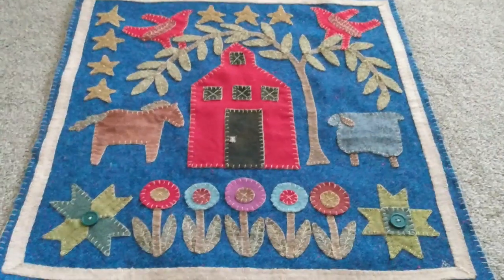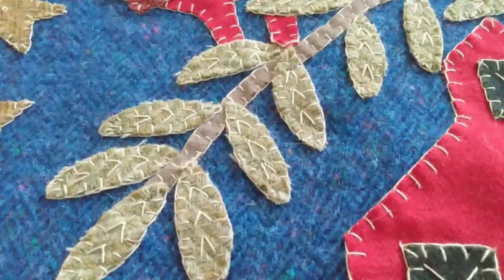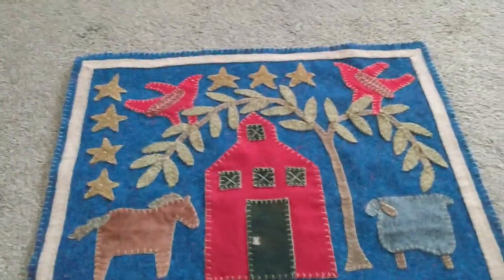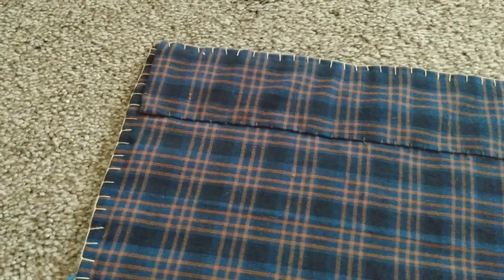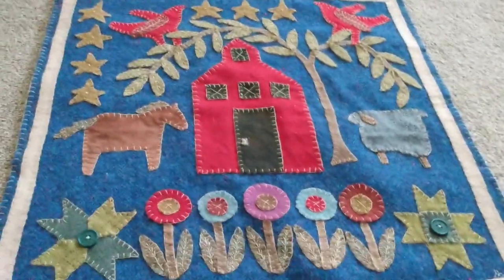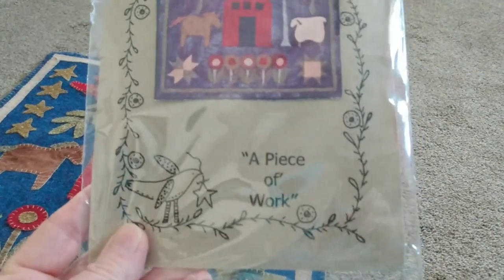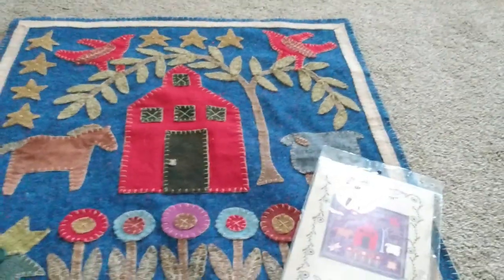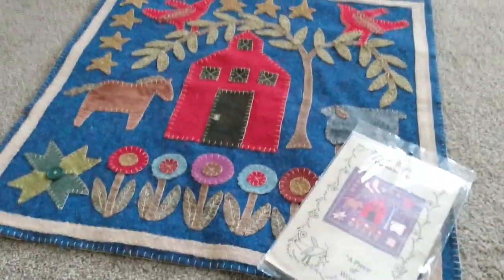Humble Farm Wool Applique fully finished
I've had this pattern for years, and finally got it made!  I used all thrifted wool for this.  We have a great thrift store nearby that is a thrift store for crafters.  They sell wool for $5 a pound!  It's called Lancaster Creative ReUse and is located in Lancaster, PA.

This pattern is called "Humble Farm" and the designer is "A Piece of Work".